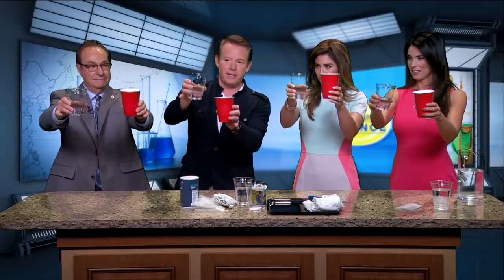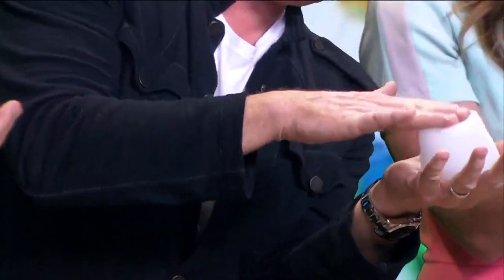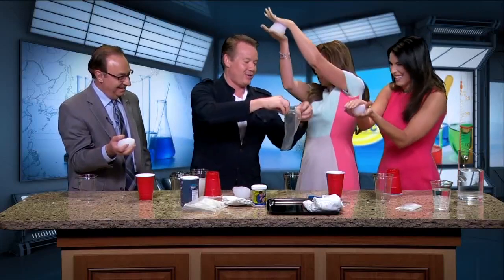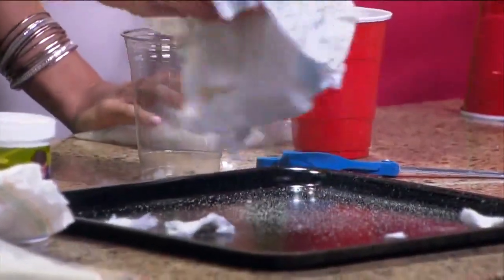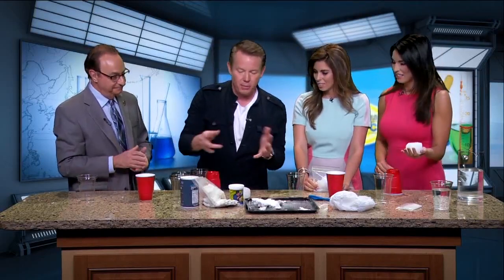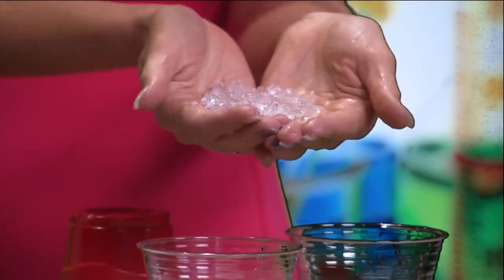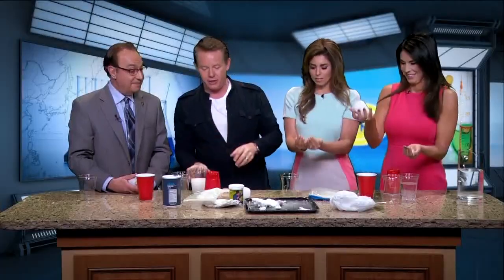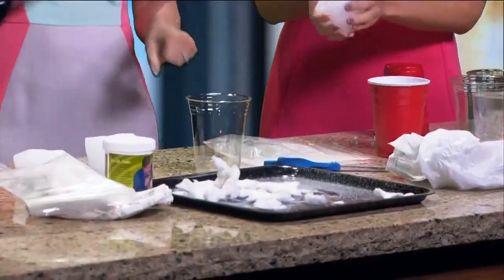Spangler Science: Superabsorbent polymers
If you want to save time and money on water this summer, Steve Spangler has an idea for you.